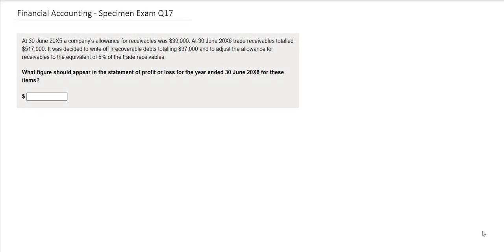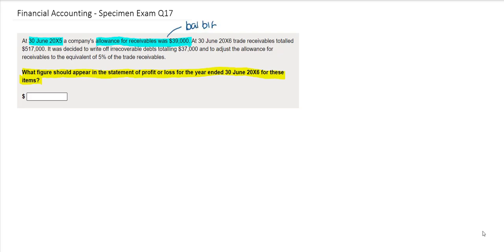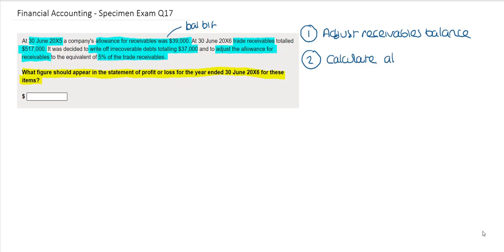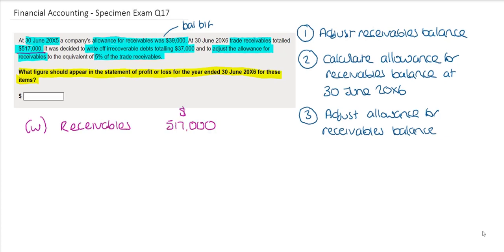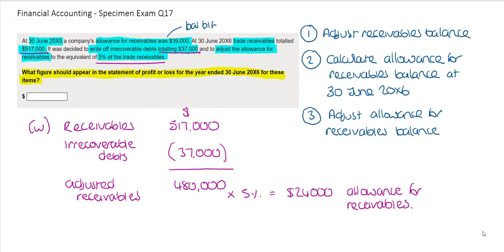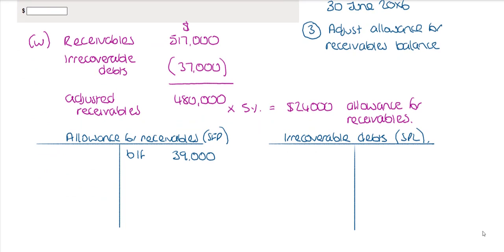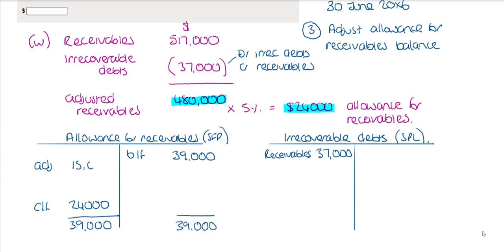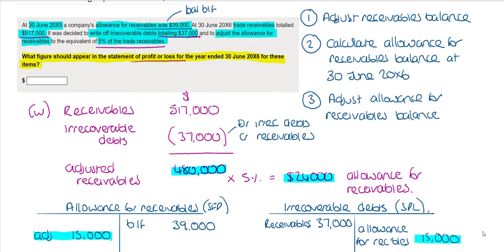Financial Accounting Specimen Exam Debrief Q17